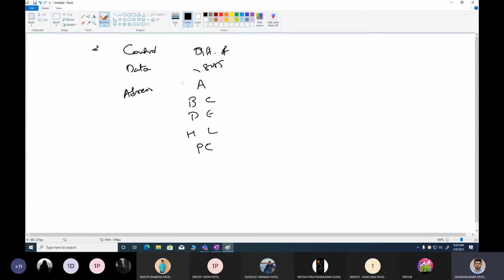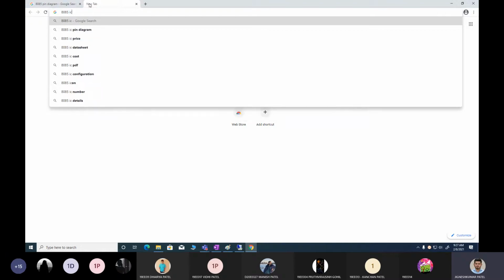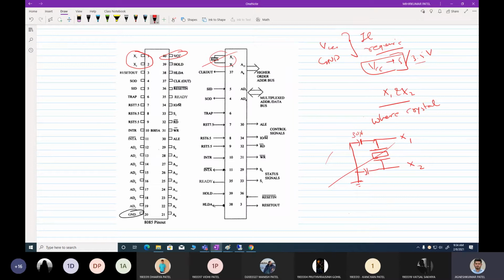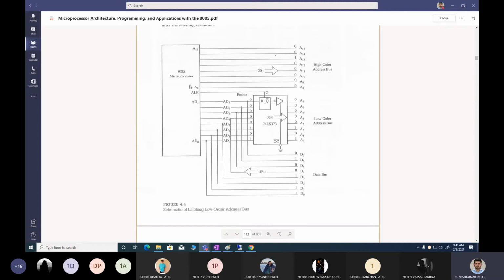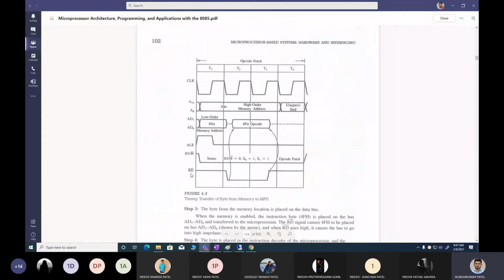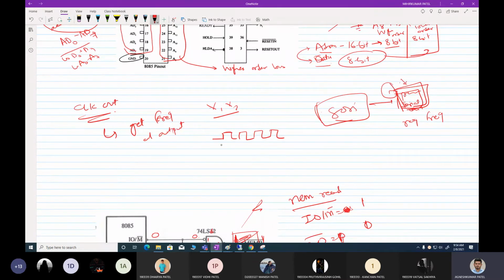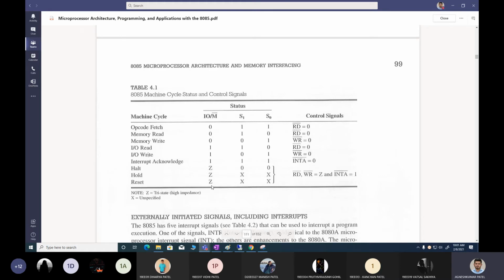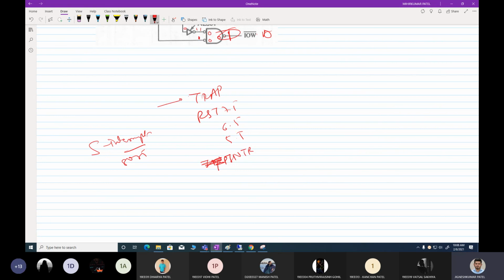EE246 Lecture 10 Pin Diagram, Interrupts, Demultiplexing AD bus, Generating Control Signals